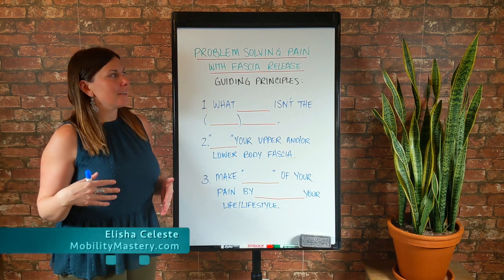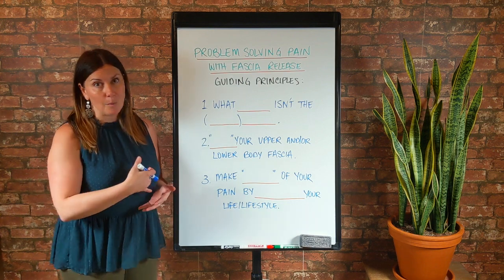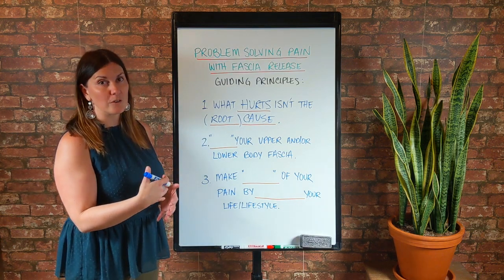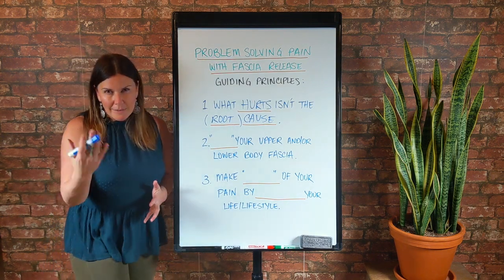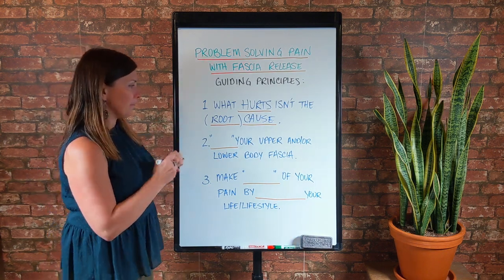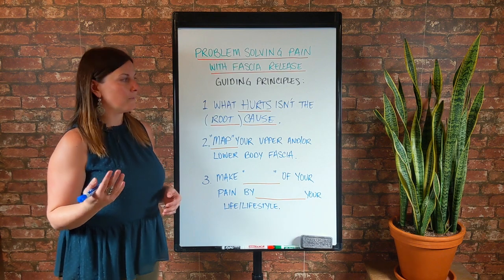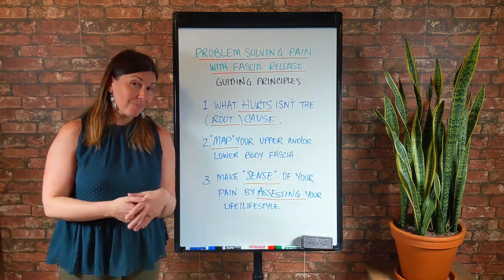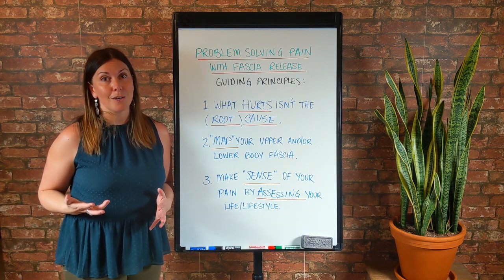How to Use Fascia Release To Problem Solve Pains and Injuries - 3 Step Formula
// VIDEO DESCRIPTION //

While some pains and injuries are complex and harder to solve, most are relatively simple and I want to share my 3 step “formula” for how to problem solve your pain with fascia release.

You can apply these three steps to everything from plantar fasciitis to knee pain, low back pain, mid back pain, shoulder pain and more.

These three steps are relatively simple, but they might FEEL hard to you if you’ve never never stepped outside your pain before and attempted to look at it through a more objective scientific lens.

We tend to react to pain when it shows up, and our instincts are to touch, rub, massage and “hold” the part that hurts. Think: holding your lower back when it “goes out,” or reaching down to touch your knee when there’s pain under the kneecap; we roll painful feet on balls and water bottles and beg our partners to massage our aching shoulders and necks.

But do these actions ever really make the pain go away?

Most of the time, no.

While these instincts are normal, they don’t help us SOLVE the mystery of WHY we’re in pain.

You can use fascia release to solve your aches and pains, but you have to adhere to these three steps without deviating...and these three steps start with something that goes against your natural human instinct.